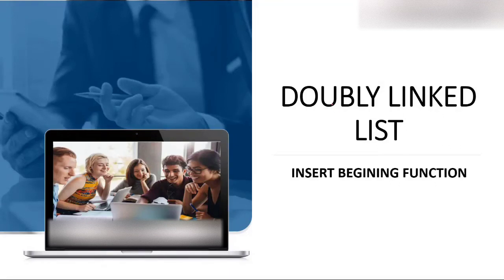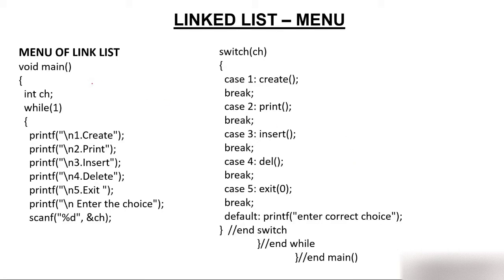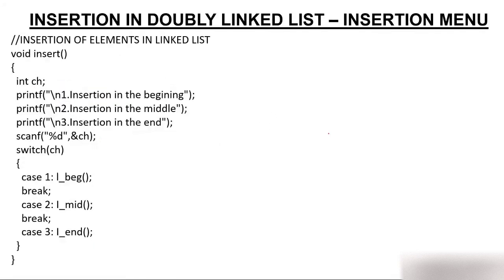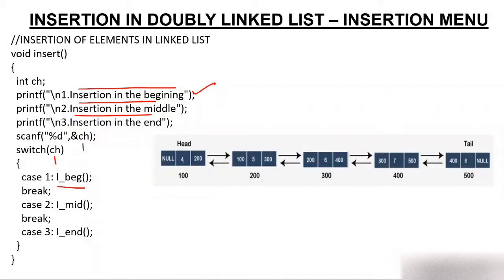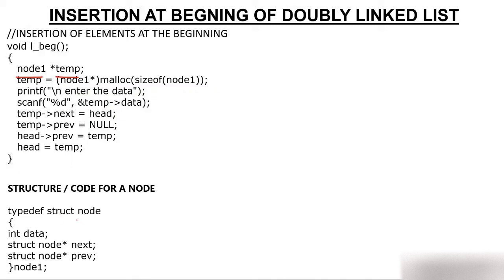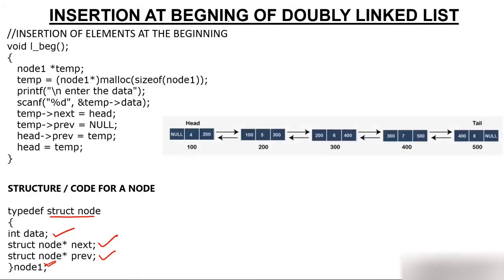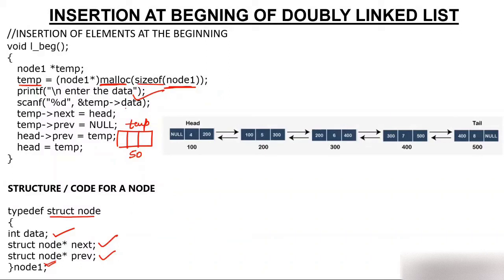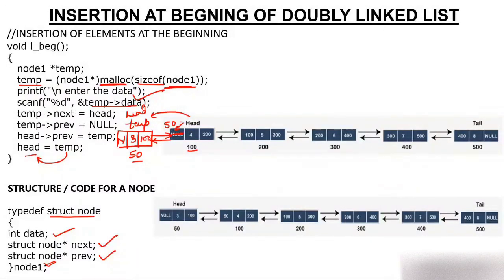Doubly Linked List - Inserting node at beginning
Inserting node at beginning of doubly linked list